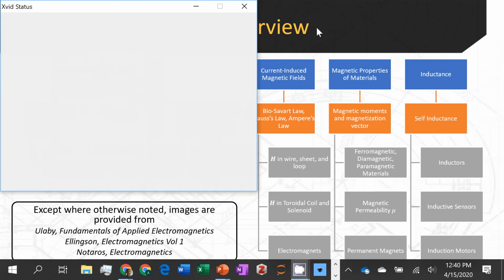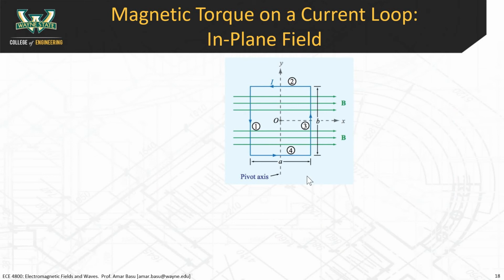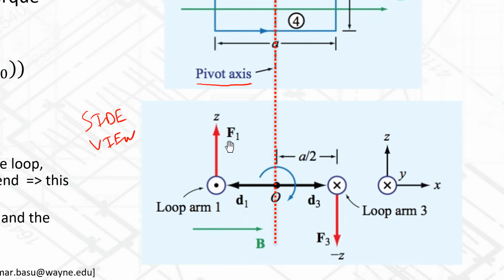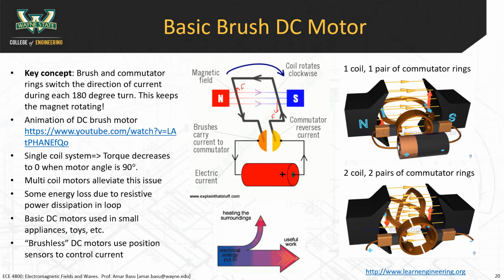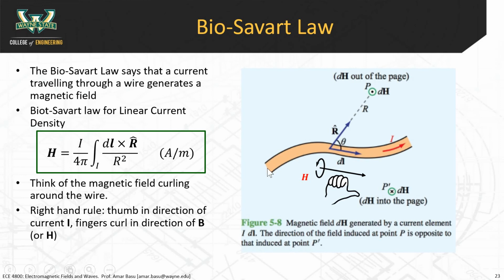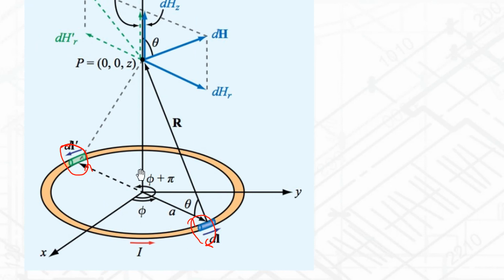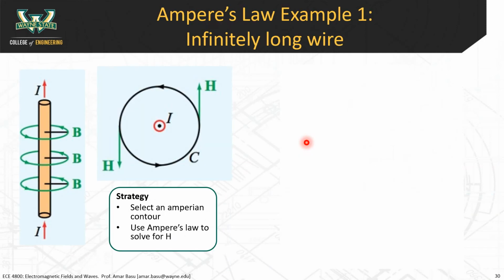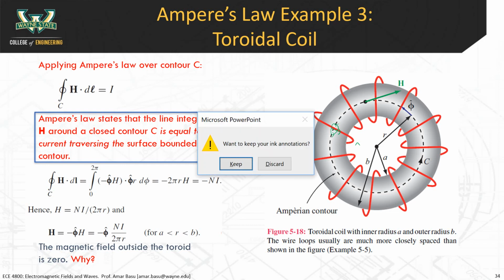4B - Electric motors, Torque, Biot Savart Law, Ampere's Law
- Torque comparison of electric motors vs. Lamborghini
- Calculating torque in a single current loop
- DC motors
- Synchronous reluctance motors
- Bio-Savart law in linear conductor and single loop
- Ampere's law in and around an infinite conductor
- Ampere's law in a toroidal coil